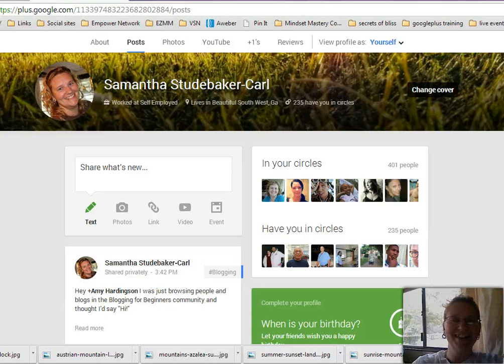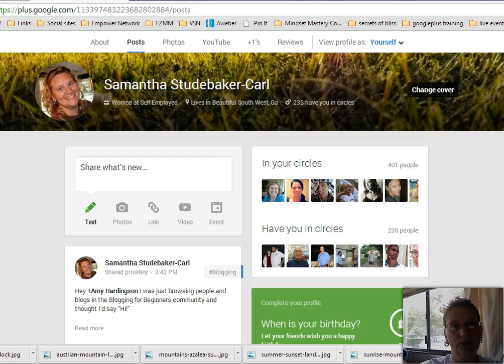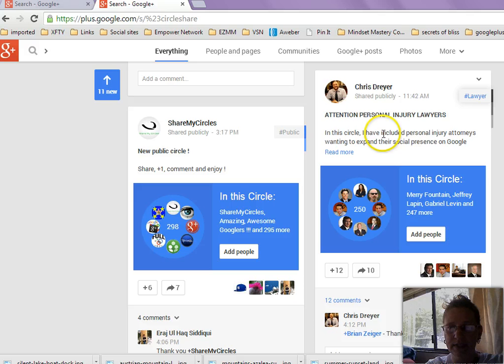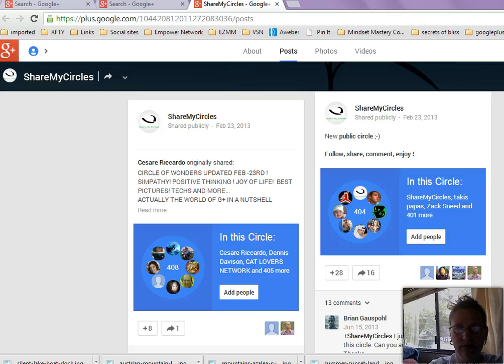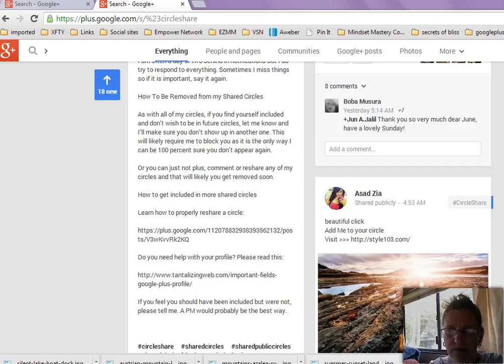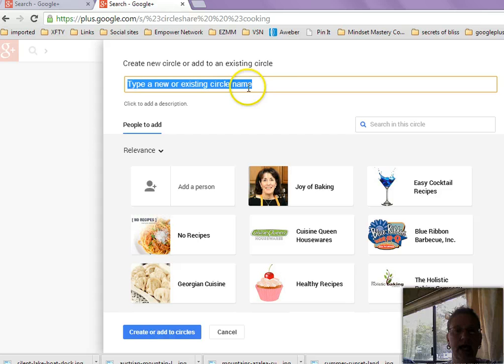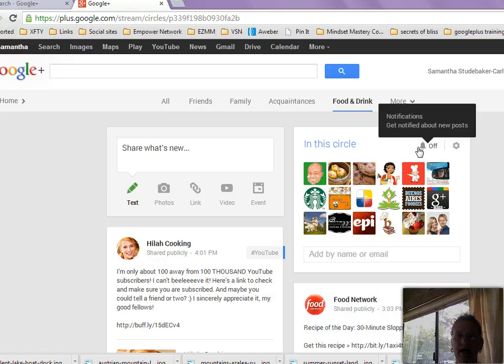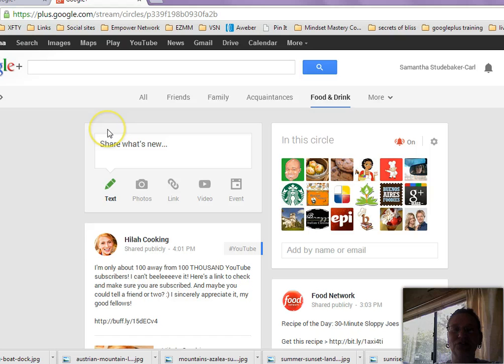How to add shared google plus circles and grow your followers fast!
Go here for my full google plus marketing course and learn to get your 1st 1000 Google Followers!
Quickly build Google Plus followers, and learn how to turn Google Plus followers into Customers!

One of the fasted ways to grow your google plus circles is to add shared circles to your google plus profile.

You can find many google plus circles that are focused on specific topics.

Adding shared google plus circles is easy when you follow the instructions in this google plus tutorial.

Join our google+ basics community to get more tips and tricks related to google plus circles.

google plus circles, google plus, google plus circles privacy, google plus circles funny,
google plus circles explained, google plus circles within circles, google plus invite,
google plus circles api, use google plus circles